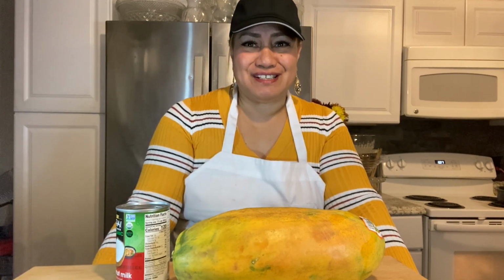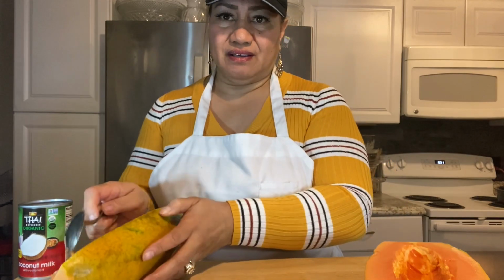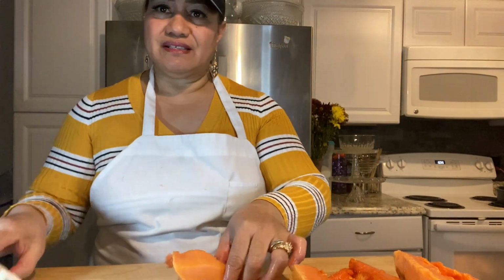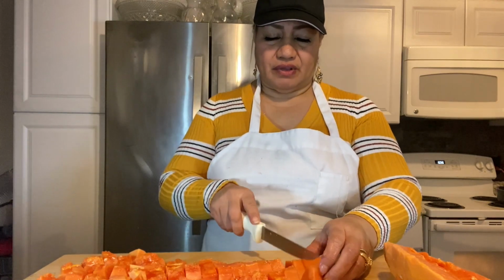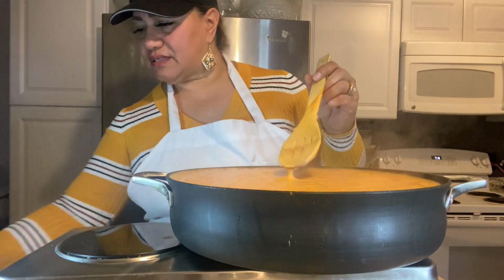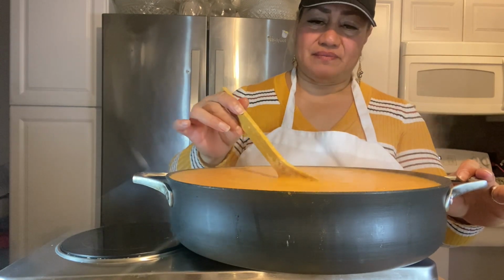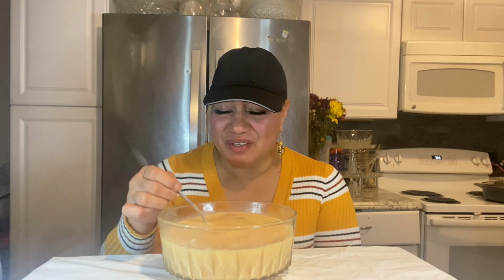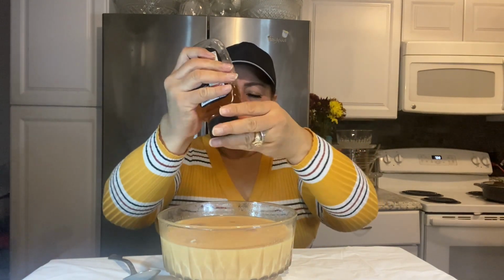Vai Lesi -Tongan recipe11:09. Papaya &Coconut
I am making Vai Lesi - Papaya and Coconut Purée Recipe and Mukbang 먹방 @ 11:09

Recipe
1 Whole Papaya
1 Can Coconut milk
1/2 Cup of Sugar or Honey or Agave
Coconut Flakes (optional)

I have permission to use his song “Runaway” for my intro.

Stay blessed 🙏
Love y’all ❤️